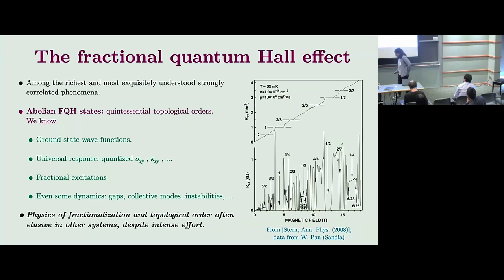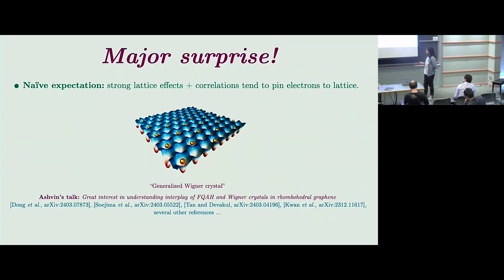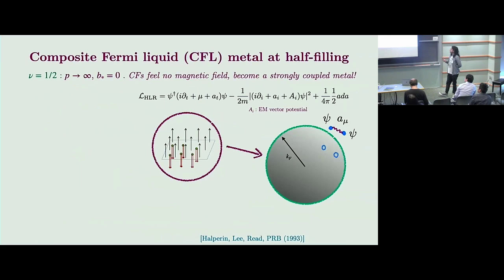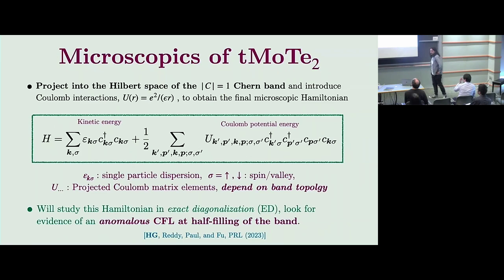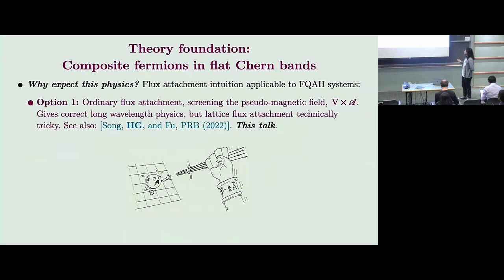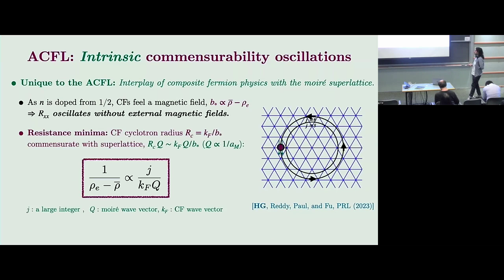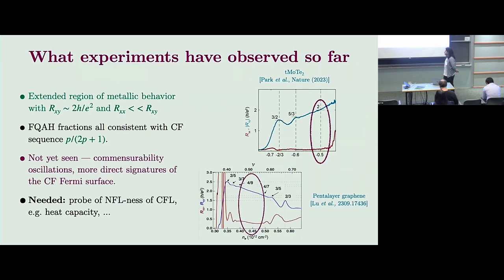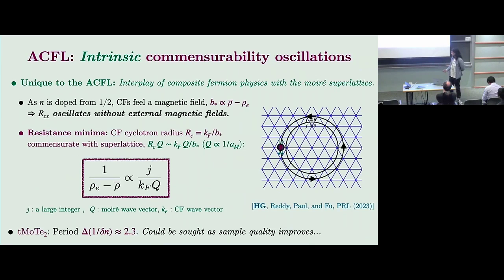Composite fermions and the fractional quantum anomalous Hall effect ▸ Hart Goldman (U. Chicago)